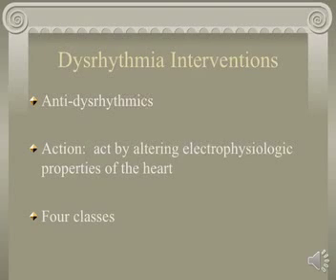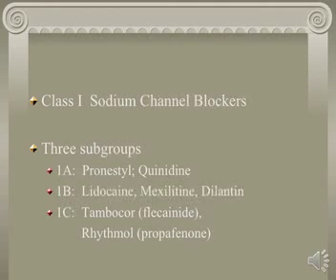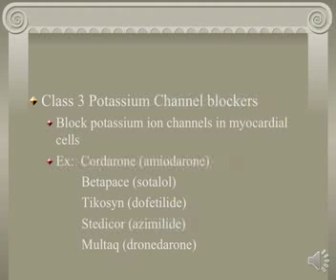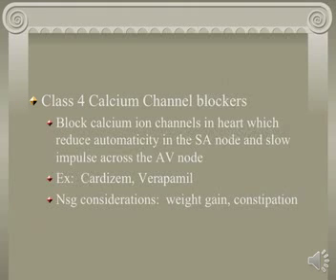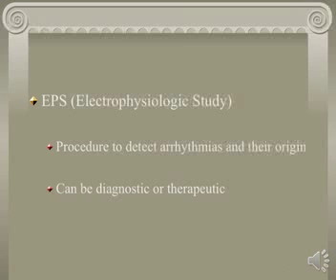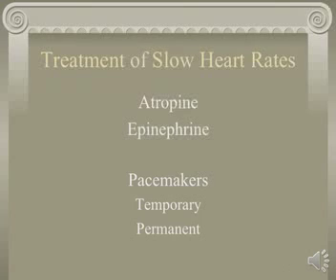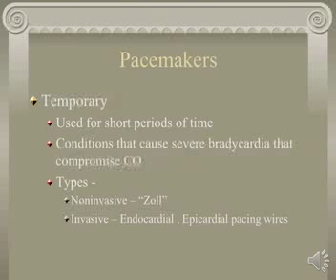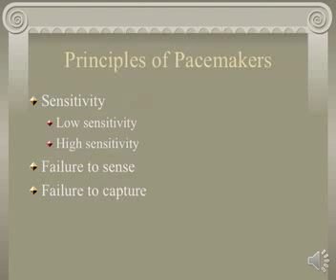Care of the Patient with Dysrhythmias